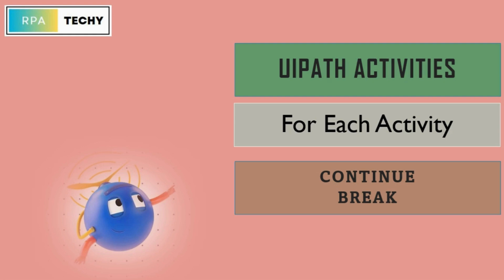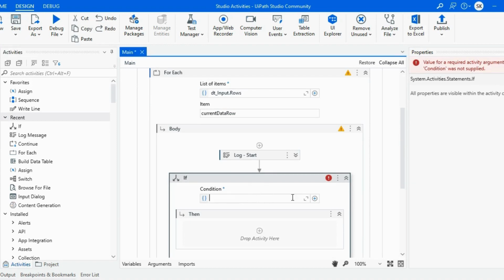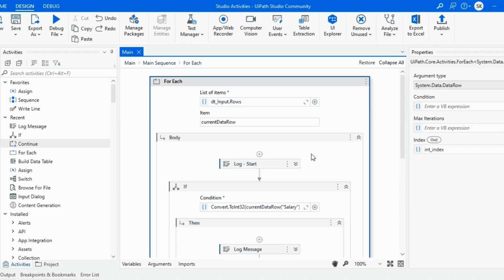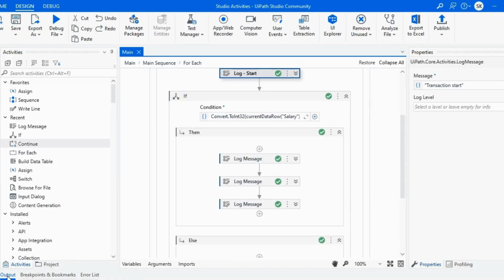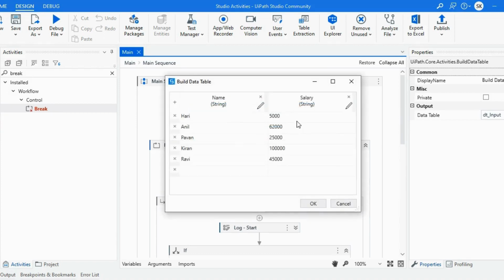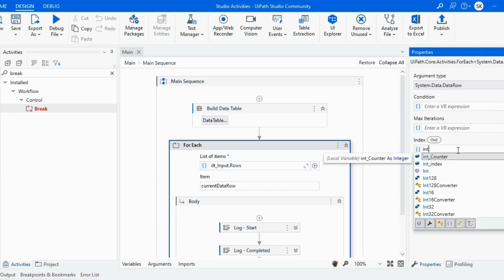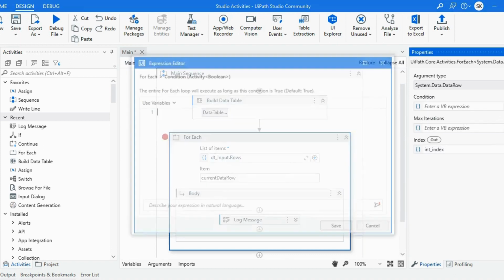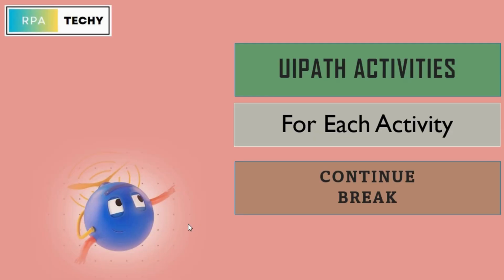For Each and Break activities in UiPath Studio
Discover the power of "Continue", "Break" activities in UiPath Studio with this informative YouTube video. These activities provide you with the ability to control the flow of your automation process, allowing you to skip iterations or sections of your workflow when necessary. By using the "Continue" activity, you can effortlessly bypass certain steps, while the "Break" activity enables you to exit a loop or halt the execution of a specific sequence. Join us as we dive into the functionalities and demonstrate real-world examples of how to leverage these activities effectively.

For Each Activity
For Each Activity properties
Continue Activity
Break Activity